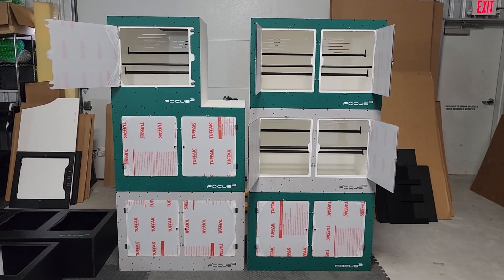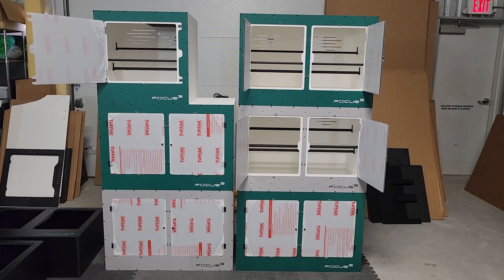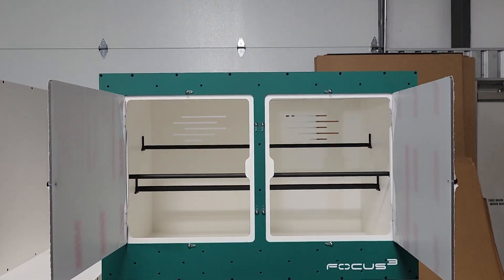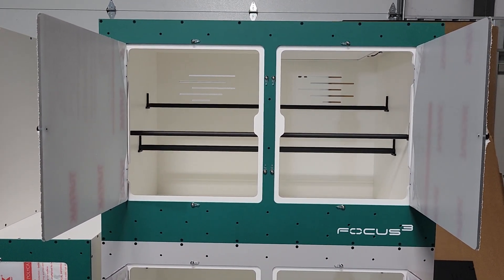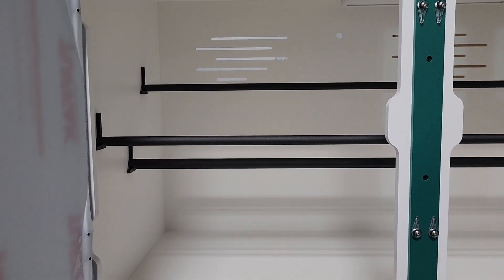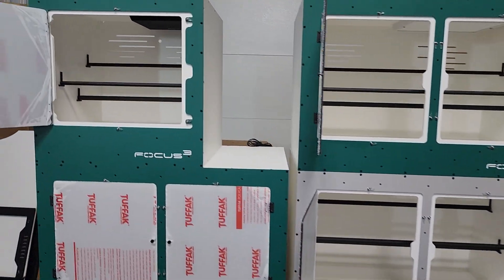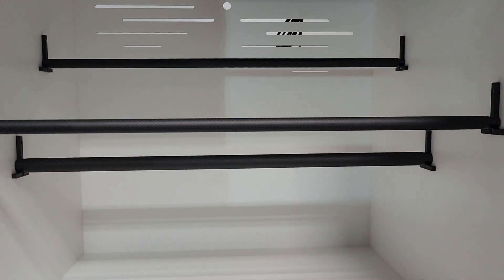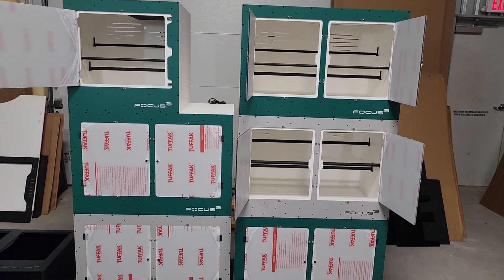Focus Cubed Habitats Arboreal Arcade 3x2x2 Stacks + TwentyFour Cube - Enclosure Talk